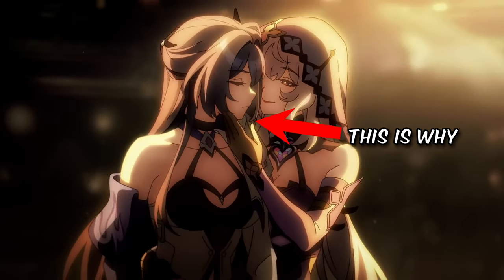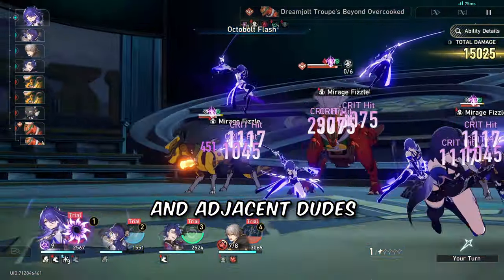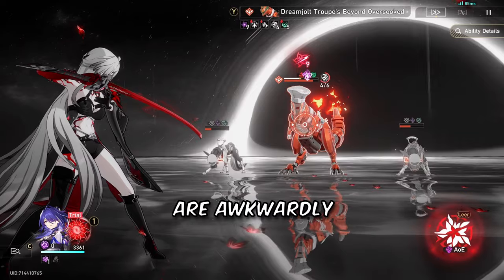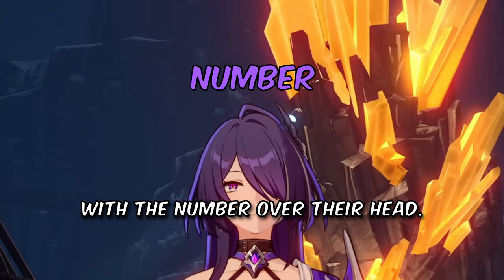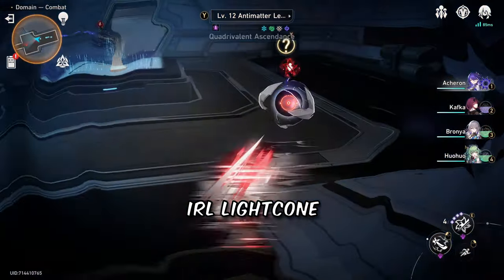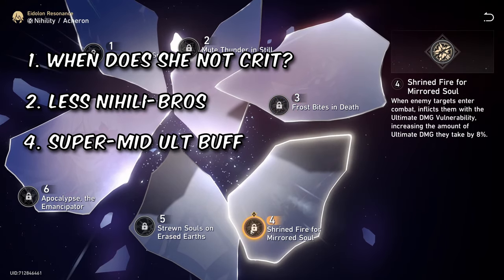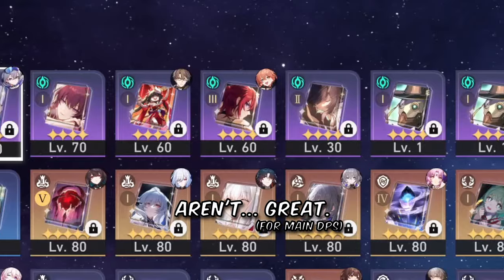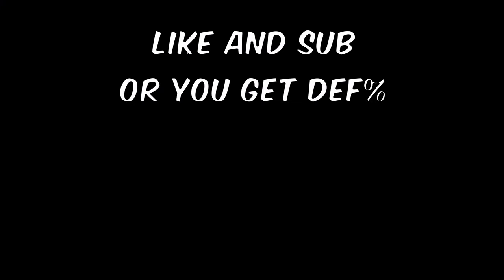The FASTEST ACHERON GUIDE You Will Find (Speedrun)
If you read this, then you're beautiful :)
Also, hand over your Stellar Jade, NOW!